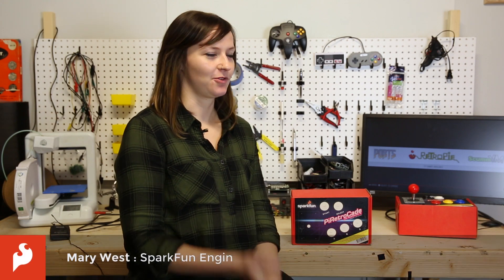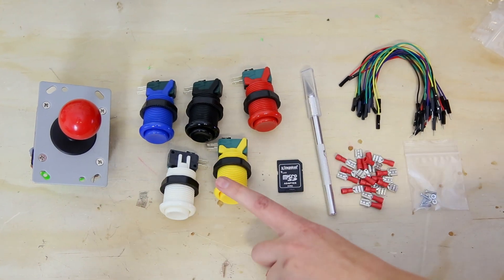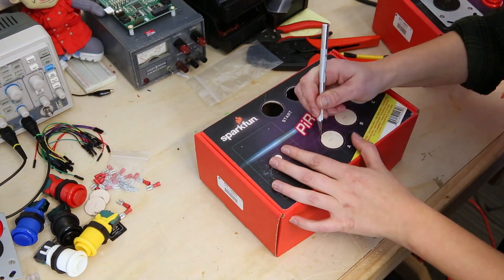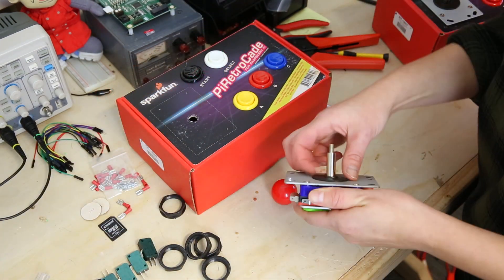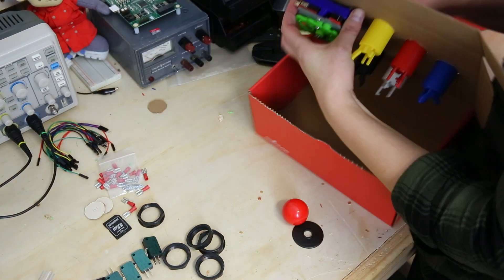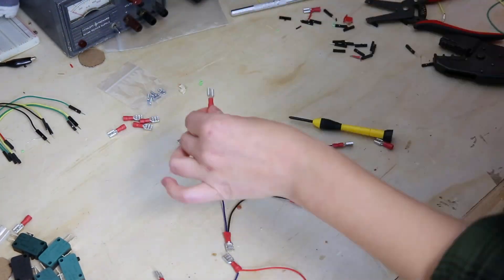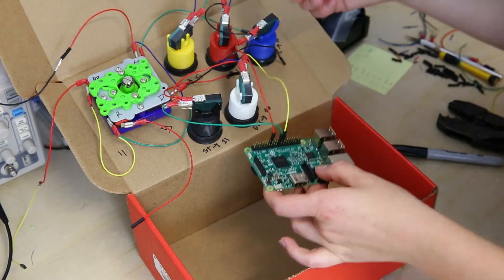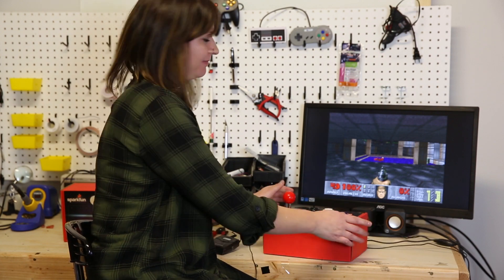SparkFun PiRetrocade!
Do you own a Raspberry Pi? Have you always wanted to use it to set up your very own gaming station? The SparkFun PiRetrocade provides you with all the control hardware and arcade software you need to play almost any retro arcade and console video game! Included in this kit are five concave arcade buttons, a joystick, an SD card preloaded with Porta Pi, and all of the connective tissue. The only thing you need to provide is your own Raspberry Pi (we recommend the RPi3) and a screen to play your games on! We even designed the box the SparkFun PiRetrocade comes in to be converted into a custom game pad. Just cut out the designated points with the included utility knife and you’re ready to play!

The image on the SD card is called Porta Pi Aracde and is a collage of several programs compiled by Ryan Bates at Retro Built Games. The image contains RetroPie, Emulation Station, RetroArch and Retrogame. The only thing you need to worry about is powering your Pi, attaching a monitor through an HDMI cable, and loading up your desired games.

Other than the Raspberry Pi 3 (and a means to power it), you’ll need wire strippers and crimp tools to assemble your PiRetrocade, as well as a monitor, HDMI cable, and speakers or headphones. Make sure to check out our Getting Started Guide below for complete assembly and installation instructions!